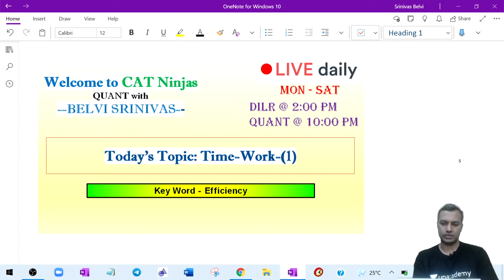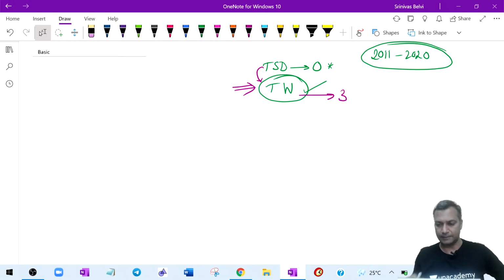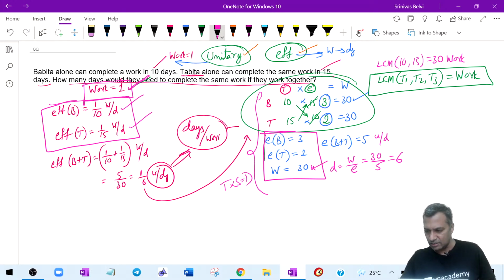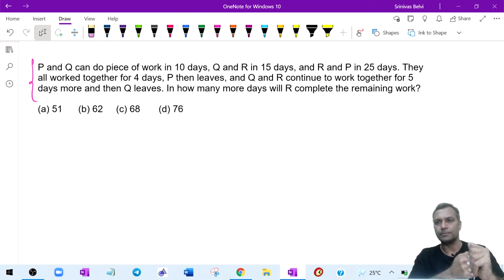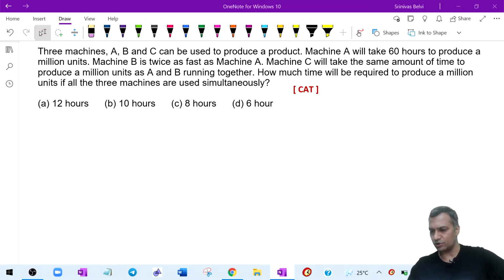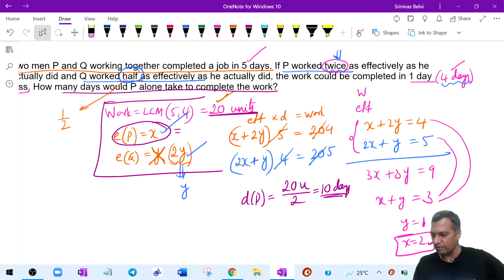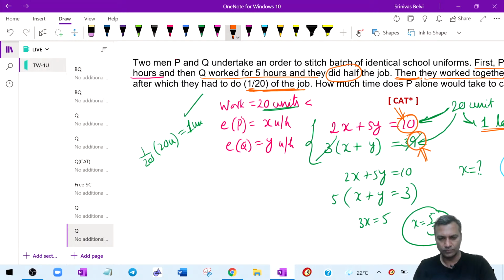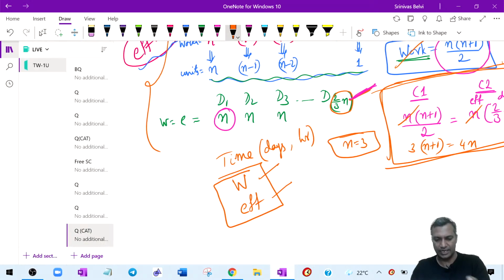CAT Ninjas 1.O | Time-Work - 1 (Key Concepts and Approaches) l Quant l CAT 2021 l Belvi Srinivas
Checkout our latest offerings In this session, Mr. Belvi Srinivas will be teaching about Time-Work - 1 (Key Concepts and Approaches) from QA - Arithmetic (CAT Ninjas 1.O Batch) for CAT 2021.

In this series, Prof.Belvi Srinivas will revisit the most important and impactful concepts of QA with illustrative examples. The idea of the series is to revisit and bring clarity to the most important concepts of Math or Quantitative skills learned in school and college but the emphasis remains on applying the key concepts in the most productive way. The twin objectives of the approaches taught are better accuracy in less time. Concepts picked in this series are mostly designed to score better in tests like CAT, XAT, and IIFT but they do help to crack Other Management Entrance Tests (OMET) like NMAT, SNAP, GMAT, TISS, etc.

Unacademy CAT brings yet another interesting Quant session to prepare you for CAT 2021. In this session, Belvi Srinivas Sir will be discussing Time-Work - 1 (Key Concepts and Approaches) for CAT 2021. It is an important topic for CAT preparations. Watch this video to clear your concepts and to know some of the best practices to follow to crack CAT.

Unacademy Subscription Benefits:
1. Learn from your favourite Educator
2. Dedicated DOUBT sessions
3. One Subscription, Unlimited Access
4. Real time interaction with Educators
5. You can ask doubts in live class
6. Limited students
7. Download the videos & watch offline

Get the GATE & ESE Iconic Advantage:
1. Personal Coach
2. Study Planner & Bi-weekly Reviews
3. Dedicated Doubt Clearing Space
4. Personalized Test Analysis
5. Study Booster Sessions
6. Preparatory Study Material
7. All the Unacademy Subscription Benefits